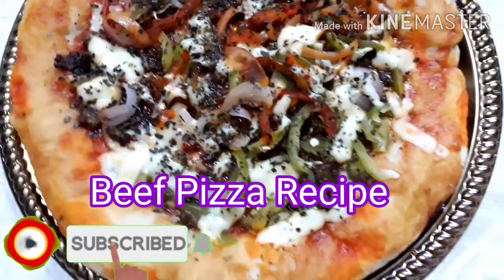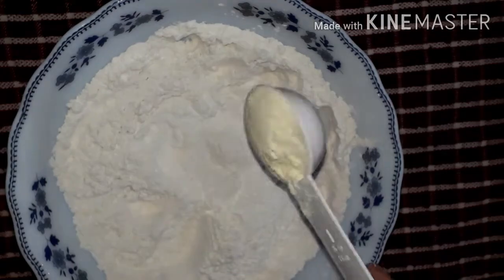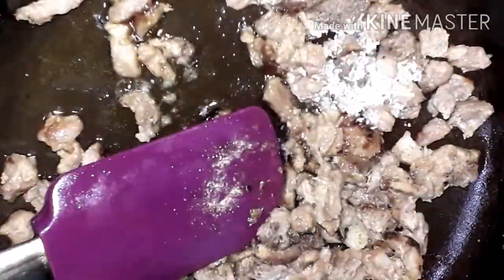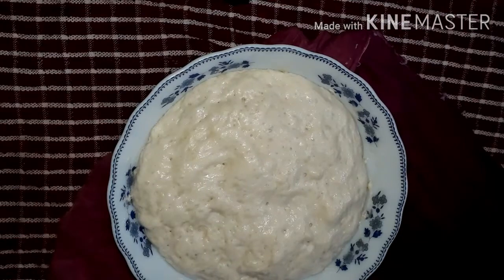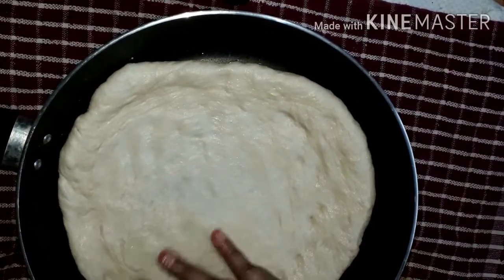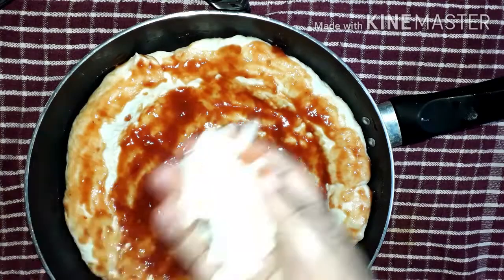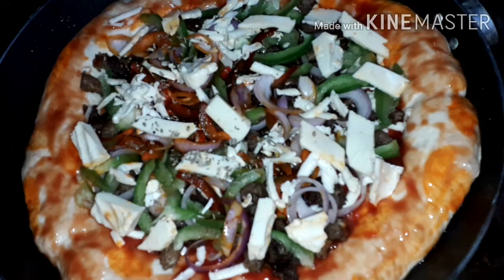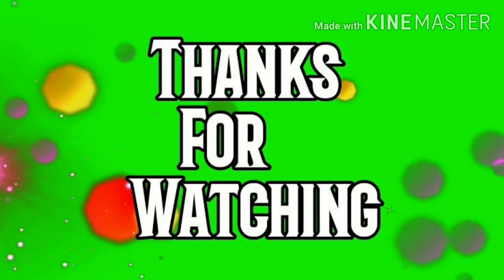Beef Pizza Recipe/ ভিন্ন ভাবে চুলায় তৈরি ওভেনের মত বিফ পিঁজ্জা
উপকরণ

ময়দা দেড় কাপ
অরিগানে পিজা 1 টেবিল চামচ
চিনি 1 টেবিল চামচ
লবণ স্বাদমতো
কালো গোল মরিচের গুঁড়া 1 চা চামচ
পেঁয়াজ পরিমাণমতো
ক্যাপসিকাম
টমেটো
আদা রসুনের পেস্ট 1 চা চামচ
গরুর মাংস ছোট করে কাটা পরিমাণমতো
তেল পরিমাণমতো
চিজ পরিমাণমতো
পিজা সস 2 টেবিল-চামচ
লেবুর রস পরিমাণমতো
ইস্ট 1 চা চামচ
 কুসুম গরম পানি হাফ কাপ